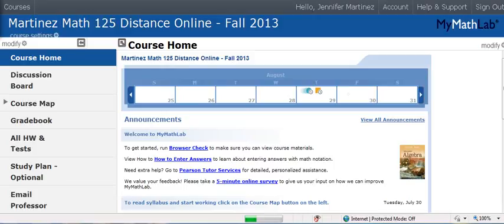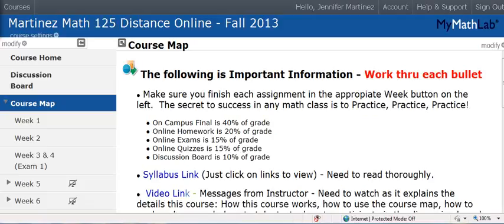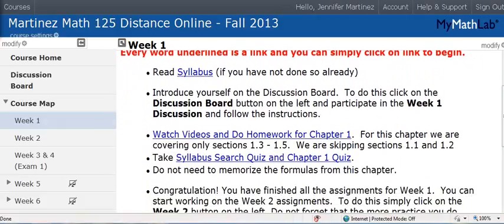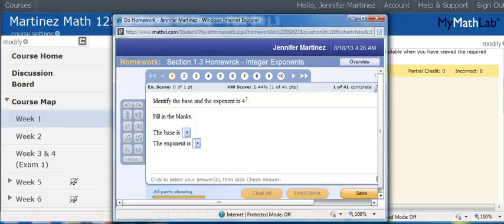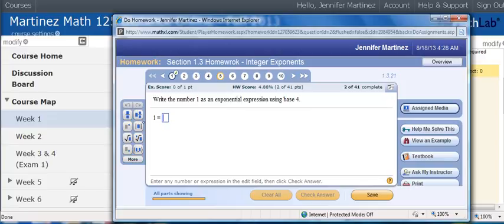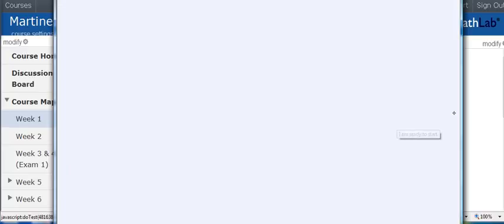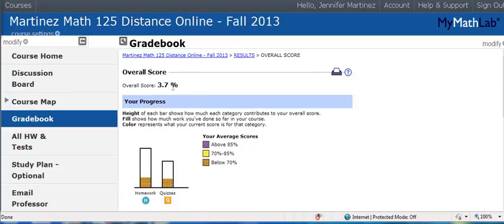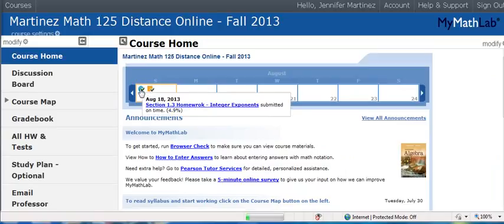Online Intro 3